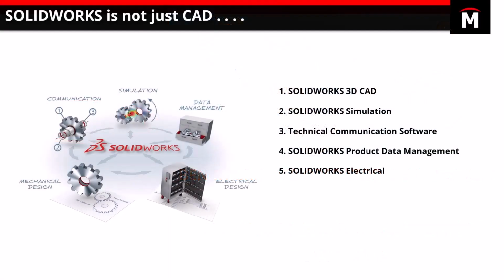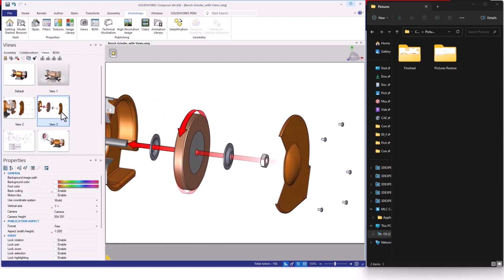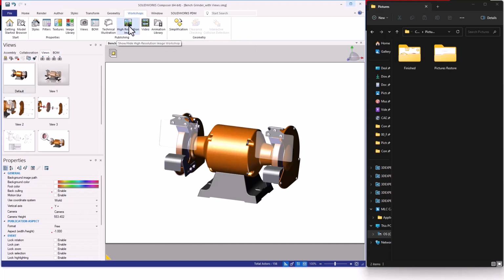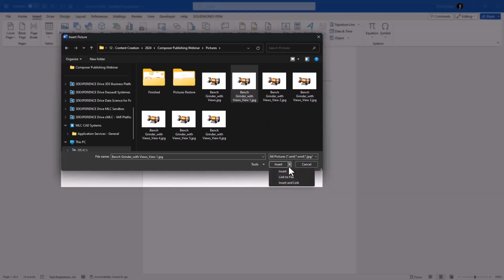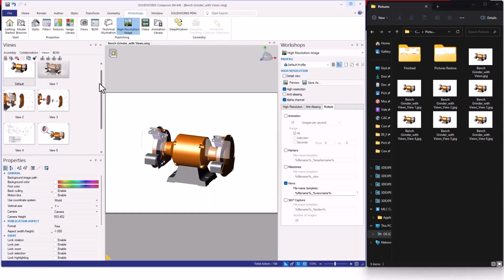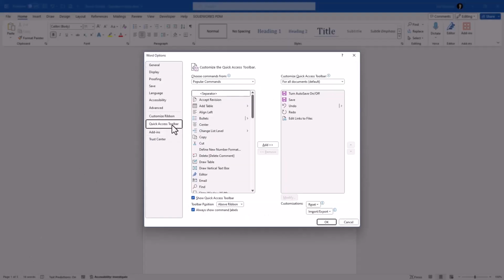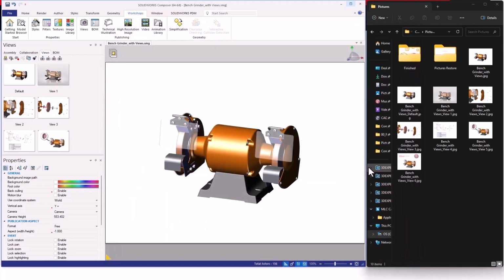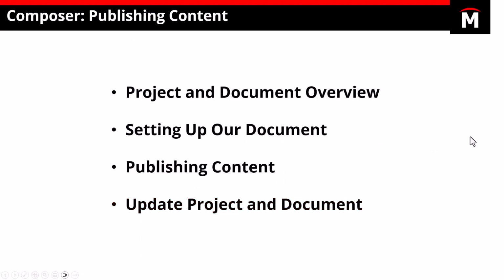Publishing Graphics for Printed Documentation - SOLIDWORKS Composer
SOLIDWORKS Composer is the ideal solution for creating clear and compelling graphics for all of your product documentation needs.  Assembly instructions, service manuals, and technical datasheets are easier to understand with accurate high-quality graphics optimized for printing or viewing in a PDF.

Reduce the need for long written instructions or remove them completely with graphics that communicate clearly in every language!  Setup individual views for each graphic in your document and then quickly publish all graphics in a single operation.  Design changes can be updated at any time and pushed to the publishing tool, allowing you to re-publish graphics and update linked images inside documents, just like rebuilding a SOLIDWORKS drawing!

00:00 Introduction to the Webinar and SOLIDWORKS Composer
00:48 Understanding the Purpose of SOLIDWORKS Composer
01:56 Overview of the Existing Project and Document
02:14 Setting Up the Microsoft Word Document
02:42 Publishing Content from Composer
02:50 Updating the Document with Geometric Changes
03:08 Project and Document Overview
05:34 Setting Up the Microsoft Word Document with Placeholders
13:22 Publishing the Content from Composer
18:54 Updating the Document with Geometric Changes